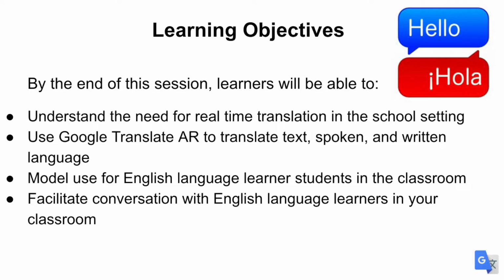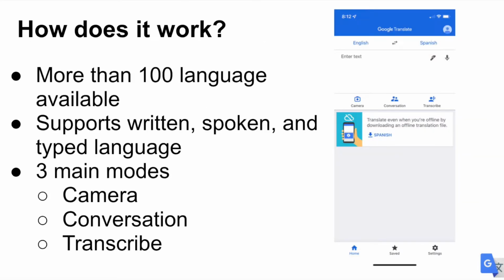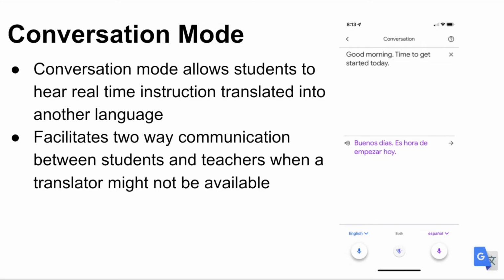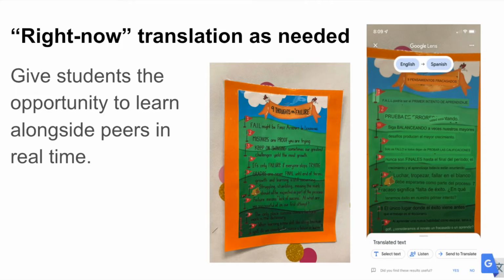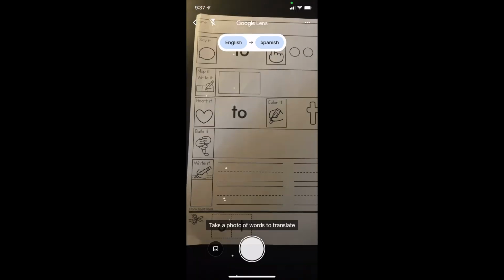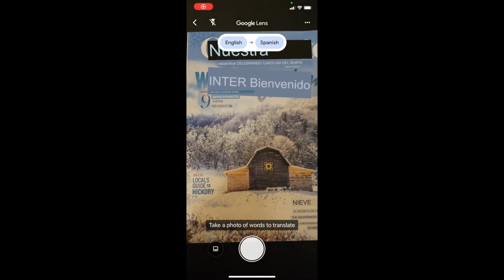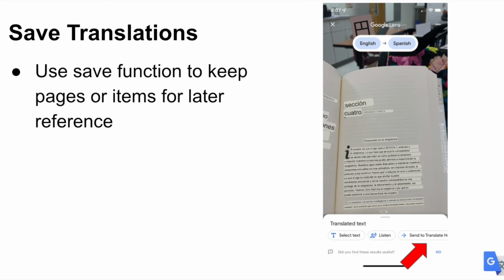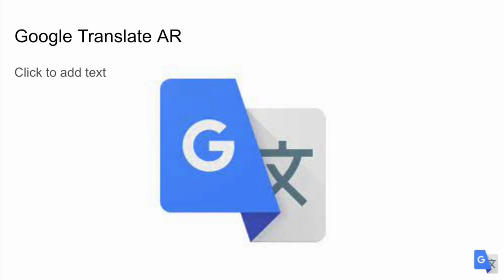Using Google Translate Augmented Application in the Classroom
Becky Evans-Wilson provides an overview of using the Google Translate Augmented Application in the classroom and in the real world.

Becky Evans-Wilson is a student in the Learning, Design, & Technology program at NC State University, as well as a Digital Learning Coach at A.L. Stanback Middle School in Hillsborough, North Carolina. She is a veteran educator, spending more than a decade teaching English language arts through project-based and blended learning approaches.